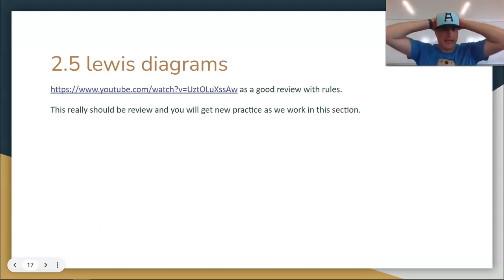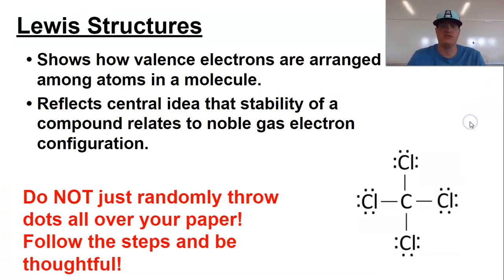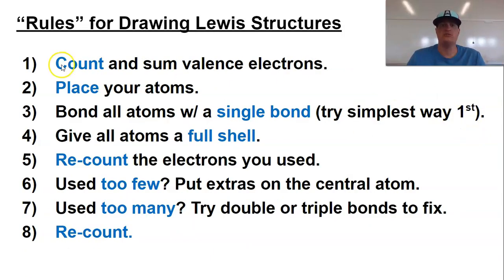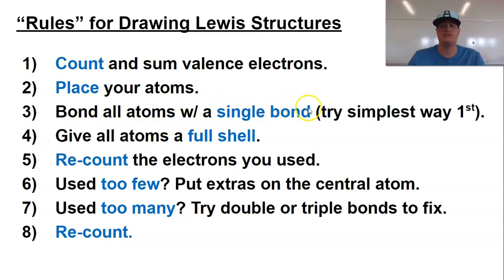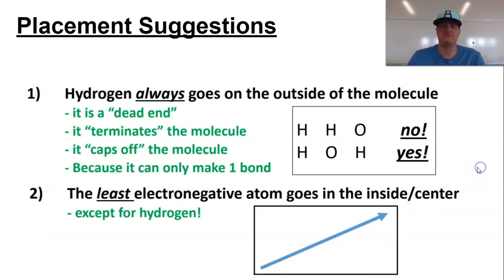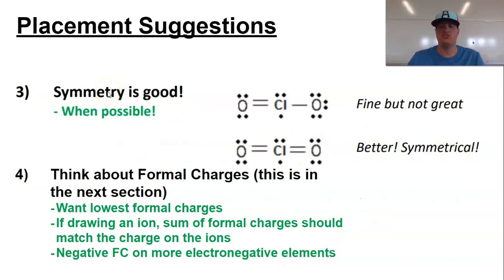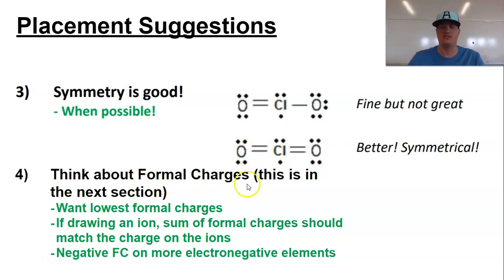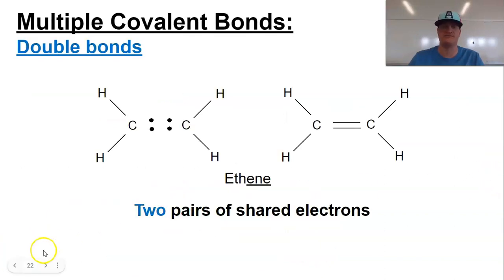2 5 Lewis strucutres